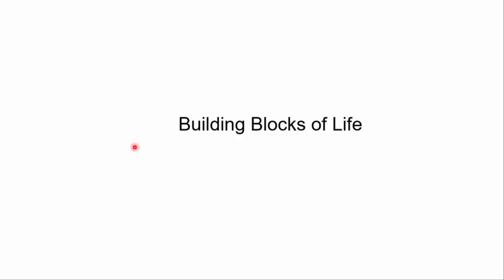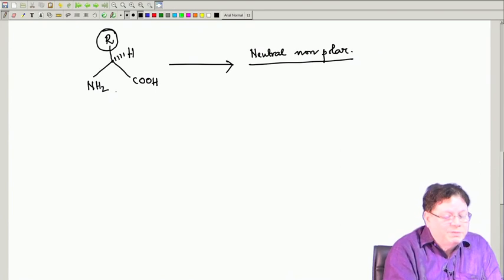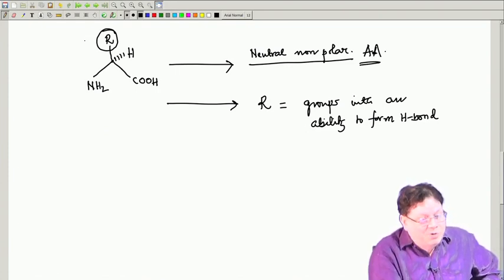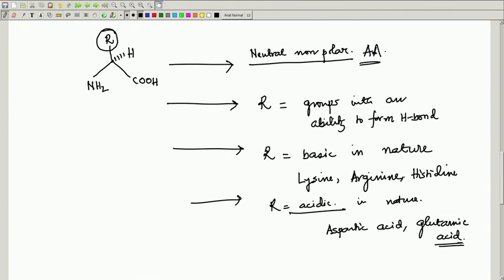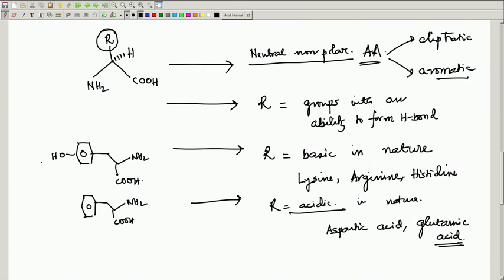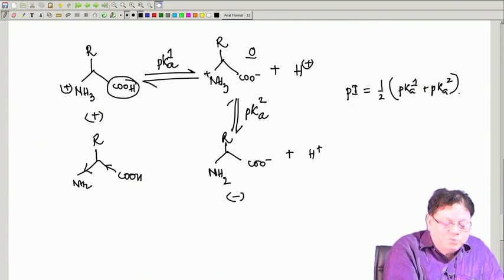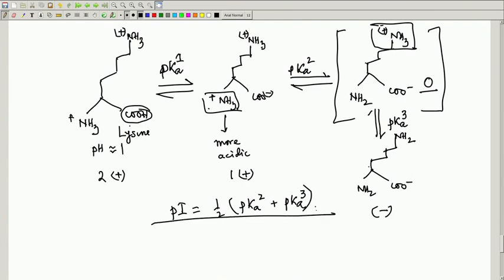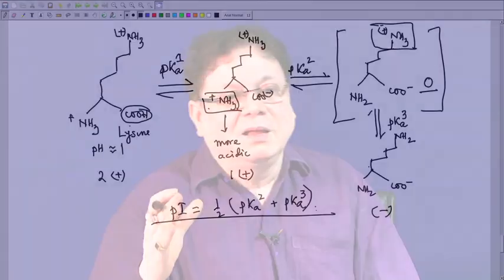Lecture 3 : Amino Acids: The building block of proteins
Amino acid (polar/nonpolar, basic/acidic, aliphatic/ aromatic), isoelectric point, IUB-nomenclature of amino acids